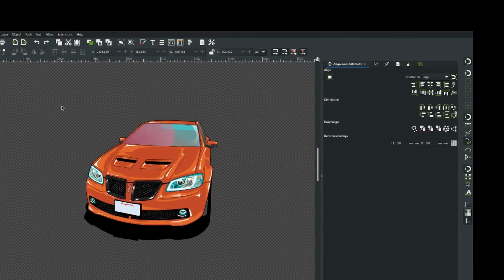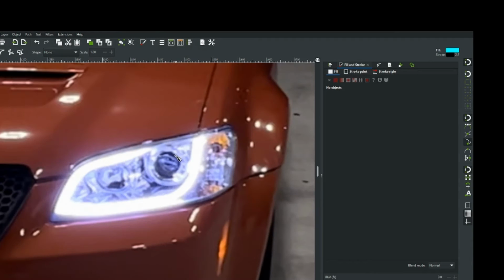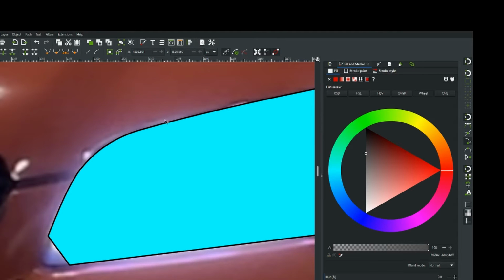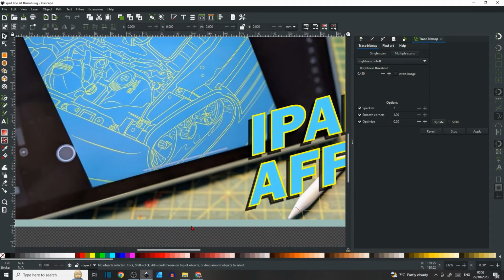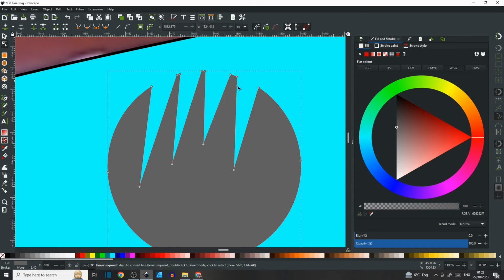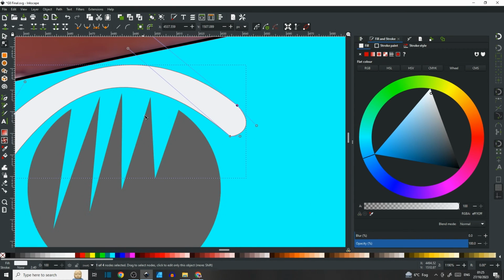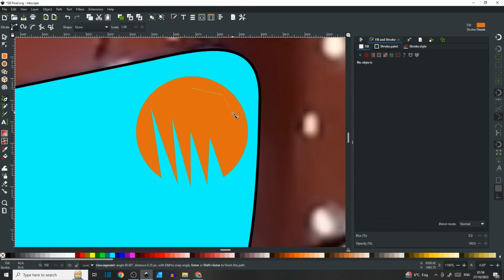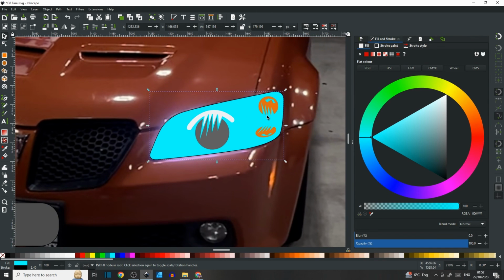SVG Vectorizing Your Cars #001 Alan's Pontiac G8 - Part Two Headlight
In part two of the series on Alan's Pontiac G8 I show you how to construct the headlight and show you some problems along the way.

I've made this part of the series in Inkscape as that is the platform Alan is using for his work, check out Alan's socials here:

Big thanks to Alan Marquez (instagram 6oh.alan and IF $HE LOOK $HE TOOK) for trusting me with his car images I hope I these videos help!

If you'd like to see your car in a video drop me a comment and we'll see what we can come up with!

Time Stamps
00:00 - intro
00:43 - exporting from affinity to inkscape
01:13 - issues when scaling an image in inkscape, phantom gradients
02:54 - pen tool for nOObs vs awesome people (you)
06:36 - walk through of the easy bits
08:38 - construction of the main headlight details
13:40 - construction of the turn signal
17:00 - final thoughts and what's coming next